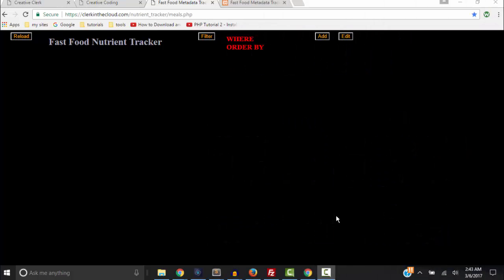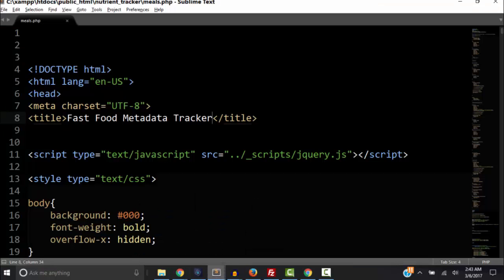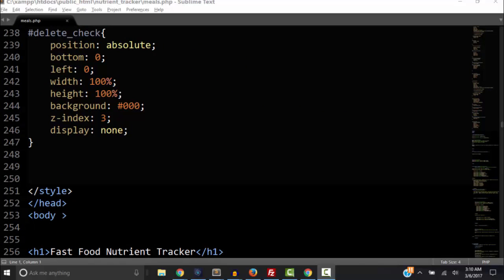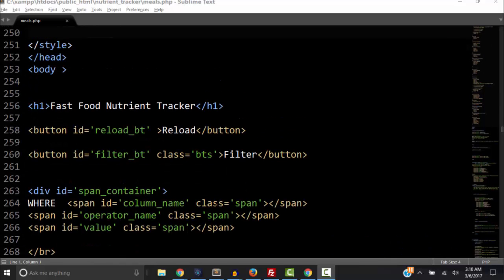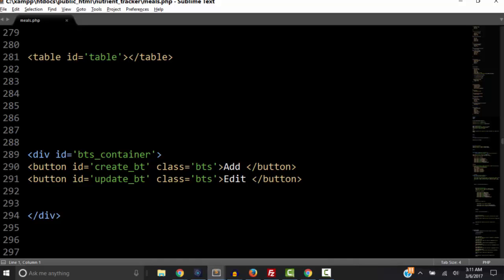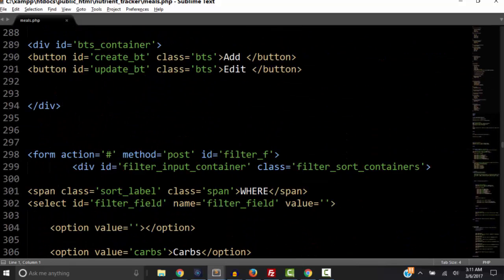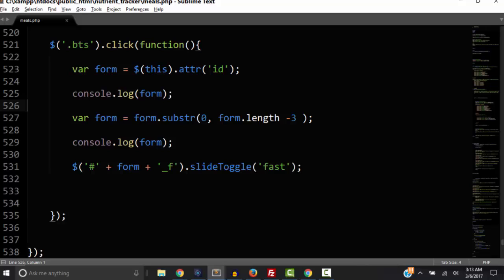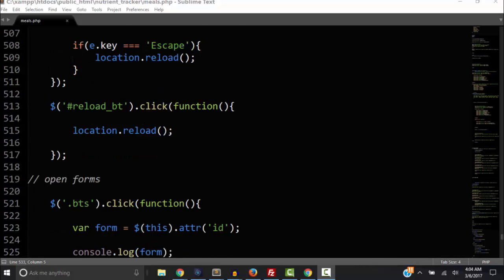Learn MYSQL and PHP fast food nutrition tracker part 2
Learn MYSQL and PHP by creating a database that tracks real data about nutritional information of fast food restaurants. In this video, I will show you how to get the starting source code without downloading a zip folder. All the css and JavaScript is embedded in this file except for the jQuery library. This is just the starting code. We will add to this code in the upcoming videos, including the php code and any JavaScript libraries.

Then I explain one jQuery function that toggles all the forms in the starting code. This is a very handy way to mark up the html so that we only need one single function to preform many tasks.